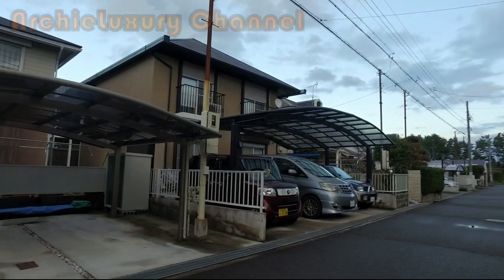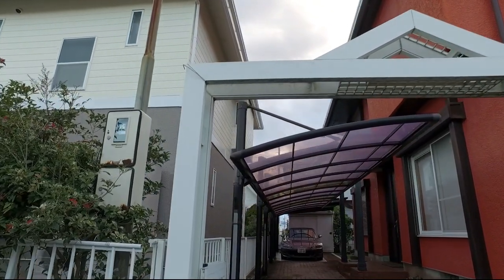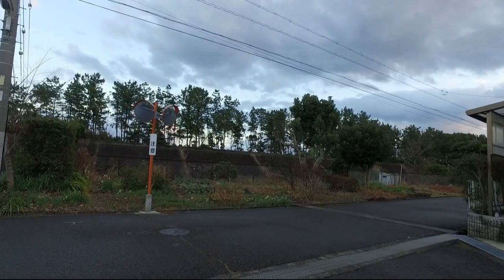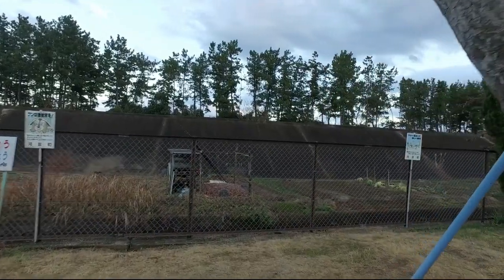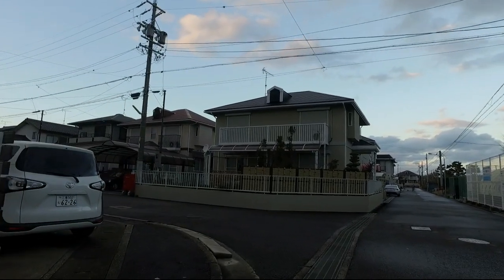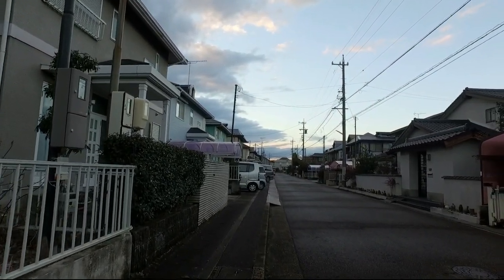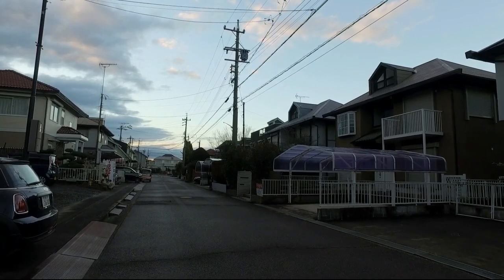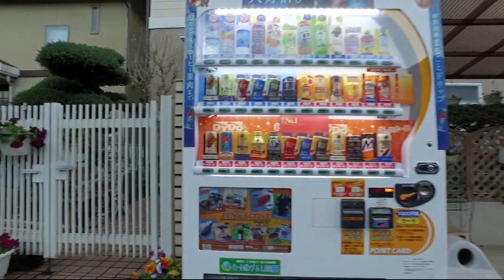LIVE FROM JAPAN - Lower middle class urban Japan